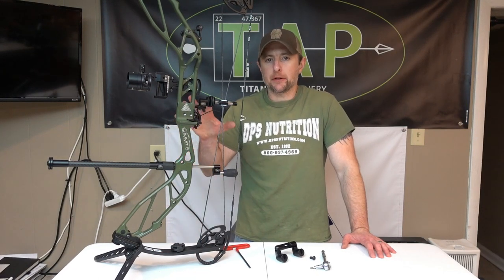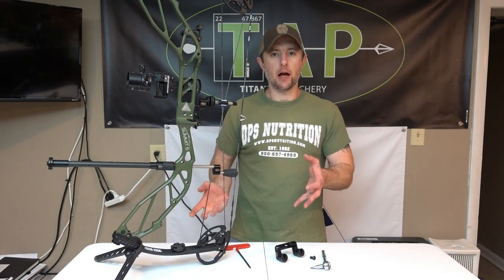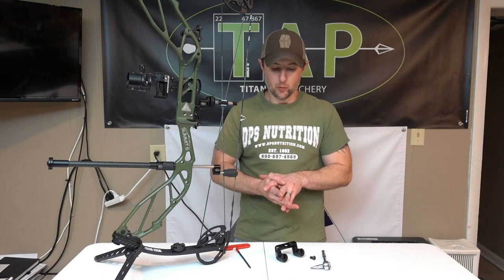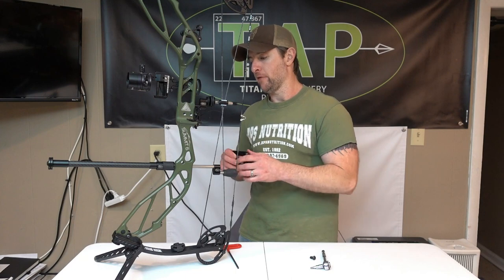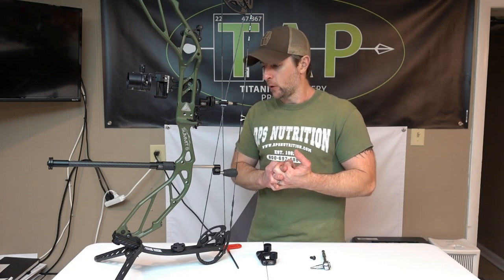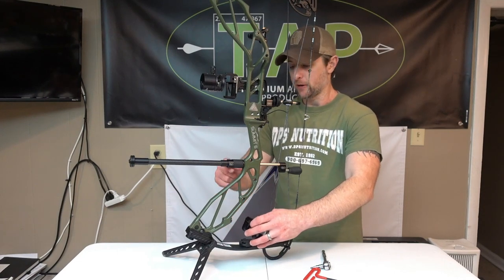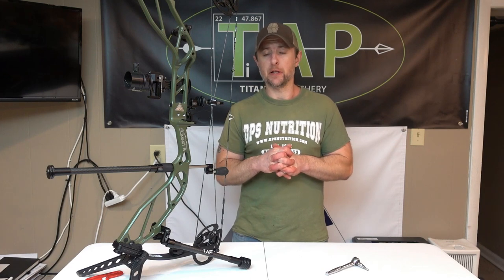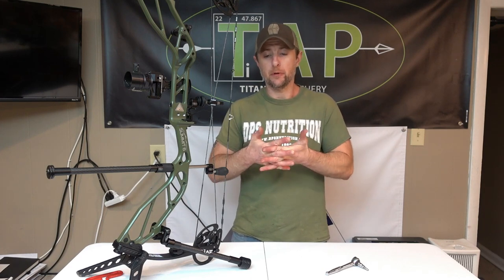TAP's ALL NEW Dual Stabilizer Mount -- "V bars"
This is a new bow accessory we've just launched and like all our other products it offers INNOVATIVE and PRACTICAL design features coupled with HIGH PERFORMANCE MATERIALS.

Why just use ONE SIDE STABILIZER when you COULD BE shooting TWO?! Sam Shaffer - Owner
Philippians 4:6-7

Titaniumarcheryproducts.com
Instagram.com/tap.archery
Facebook.com/TitaniumArcheryProducts